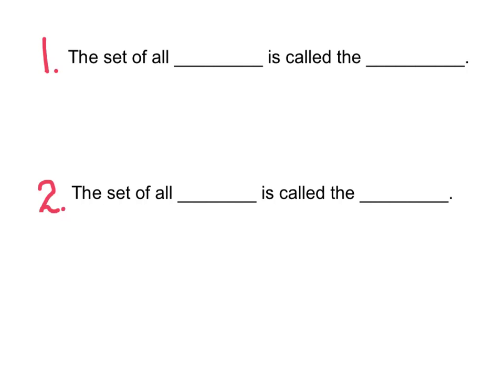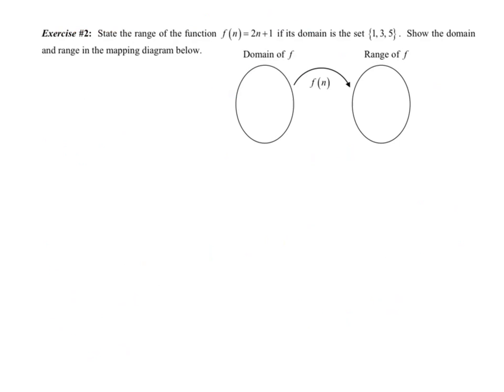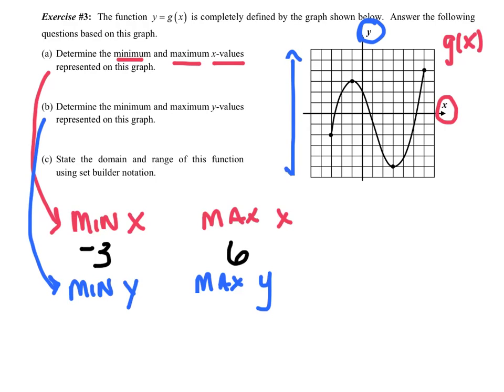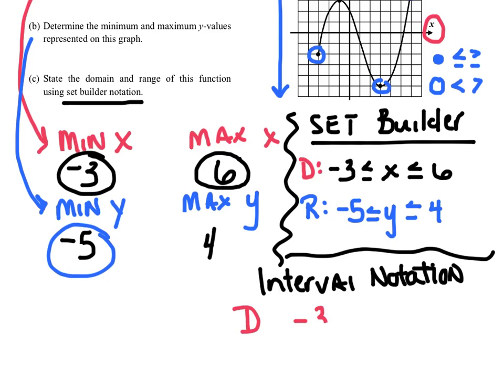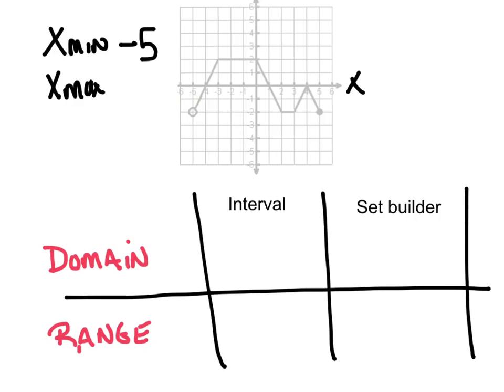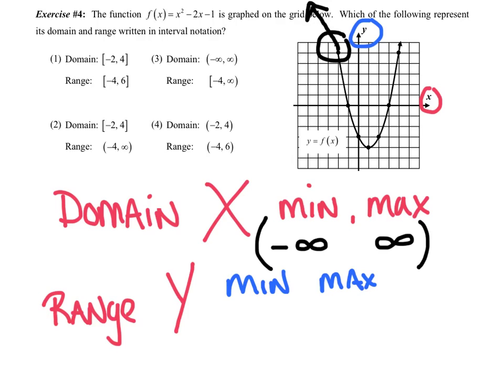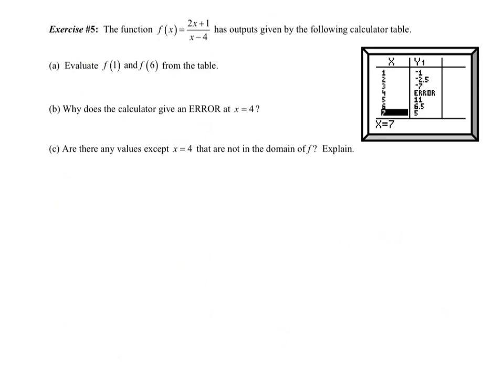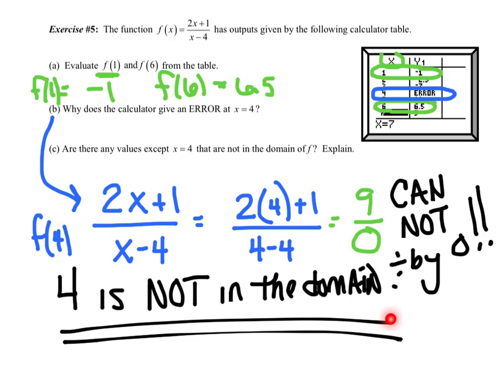Domain and Range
DOMAIN AND RANGE 2